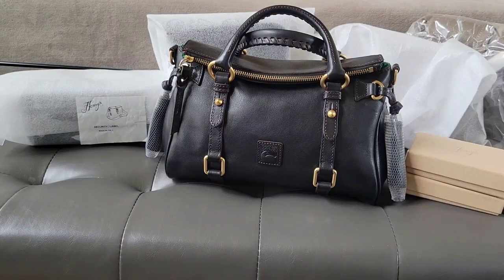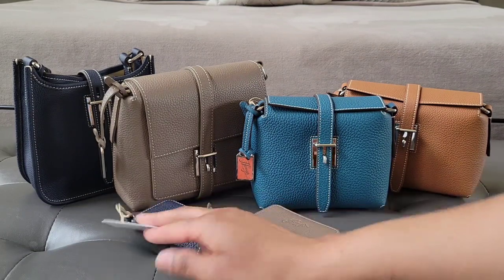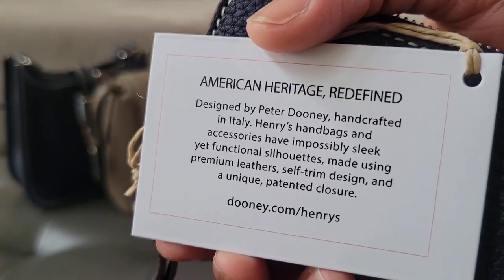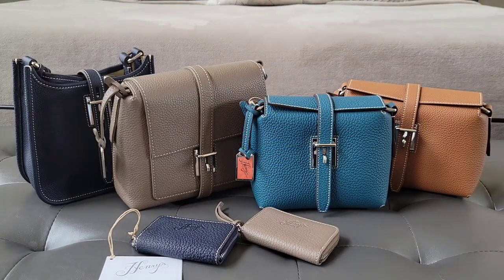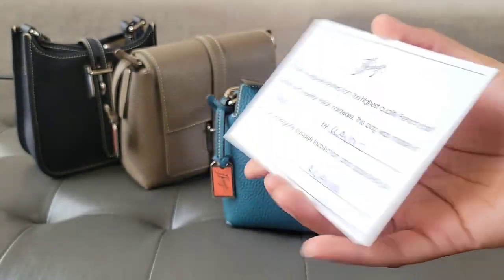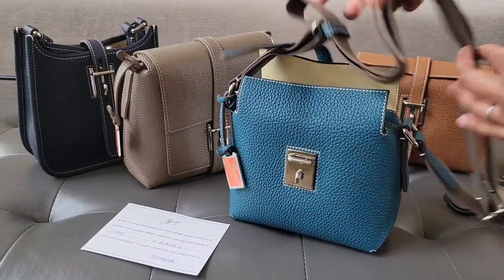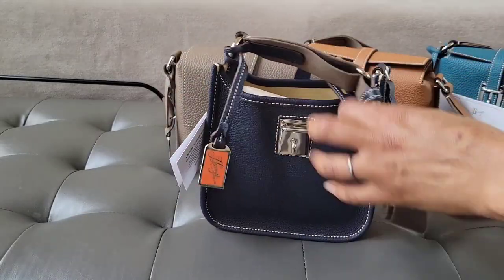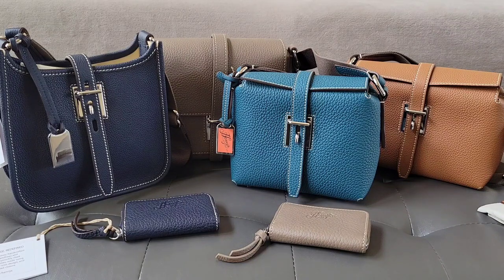BIG Handbag & SLG Reveal!😍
Hello, all! ENJOY, and thanks so much for joining me.